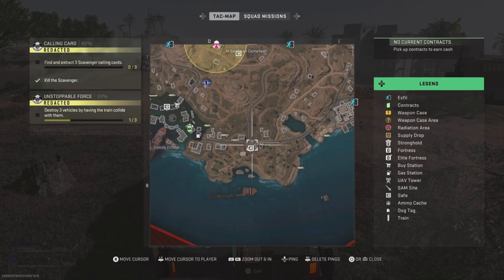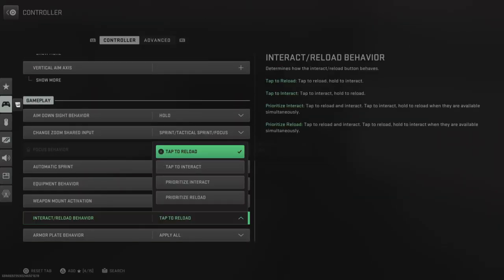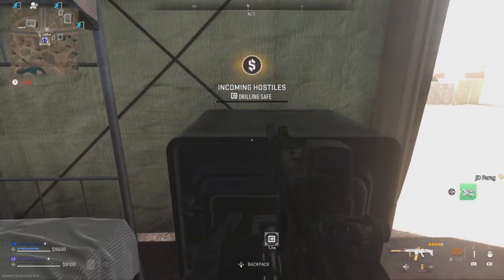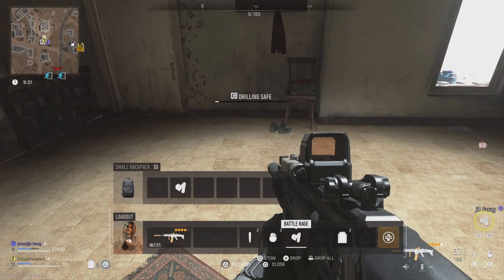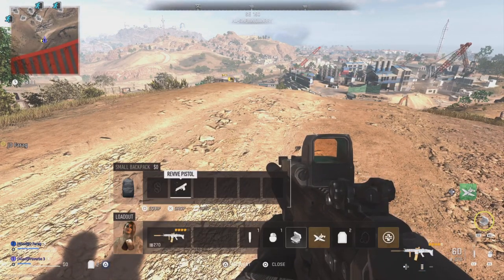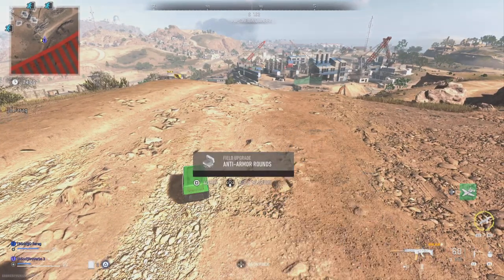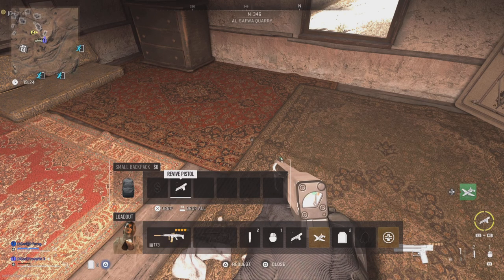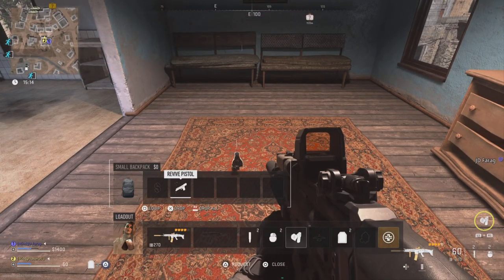(NEW) DMZ - UNLIMITED ANTI-ARMOR ROUNDS GLITCH! (DMZ DUPLICATION GLITCHES!) MODERN WARFARE 2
❤️ IN THIS VIDEO ILL SHOW YOU HOW TO DUPLICATE ANY FIELD UPGRADE USING 2 EASY GLITCHES! THIS QUICK-TO-THE-POINT VIDEO TELL YOU EXACTLY HOW TO DUPE MUNITION BOXES, ARMOR BOXES, OR ALMOST EVERY FIELD UPGRADE!

+USE THIS DISCORD IF YOU WANT HELP+
🥰🔥THE DMZ DISCORD🔥🥰
(Want a Discord with Gudpexi Videos? Check out this one!)

🎉 *SHOUTOUTS* 🎉
THANKS TO @MoldyToe5654 FOR FINDING THE 'REVIVE PISTOL' DUPE METHOD AND FOR SHARING IT WITH ME!!
THANKS TO @SilentNine FOR FINDING THE 'SAFE' DUPE METHOD!!
CHECK THEM BOTH OUT AND GIVE THEM LOVE!

❤️ @GUDPEXIplays   ❤️ CHECK OUT MY 2ND CHANNEL for MW2 SHORTS & COLD WAR ZOMBIE GLITCHES!

❤️FOUND A GLITCH? TELL ME ABOUT IT!❤️
⬅️ CLICK THIS LINK IF YOU FOUND A NEW GLITCH!

Timestamps
0:00 1ST DUPE
2:45 2ND DUPE